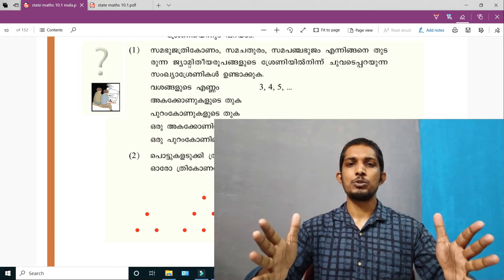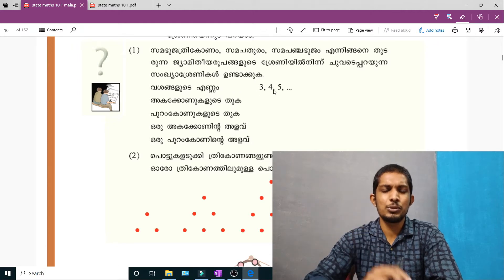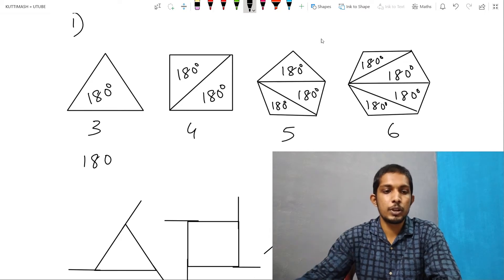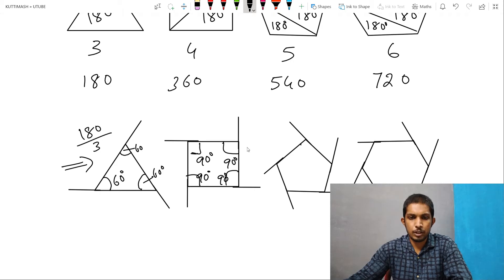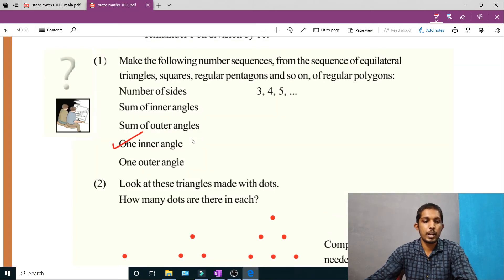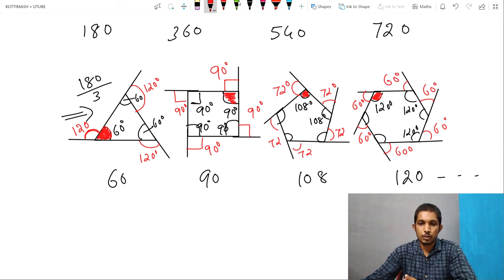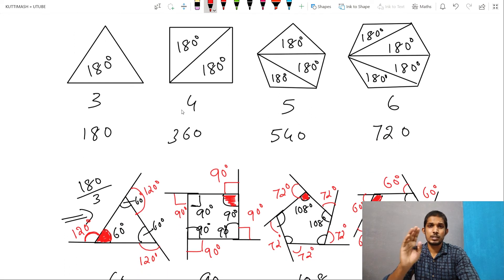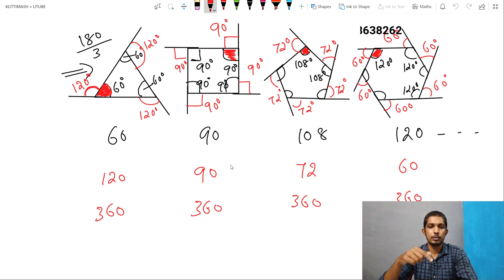SAMANTHARASHRENI INTRODUCTION SSLC MATHS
Questions solved from Samantharashreni - Arithmetic Sequence.
This is from page 10 of SCERT MATHS text book for SSLC students, 10th Std.
Attend all the classes and give us your feedback.